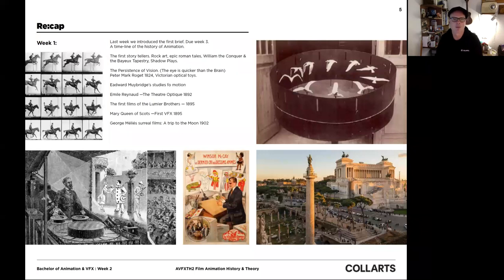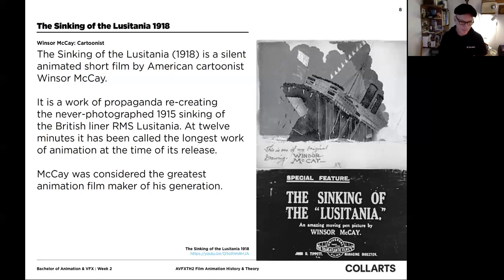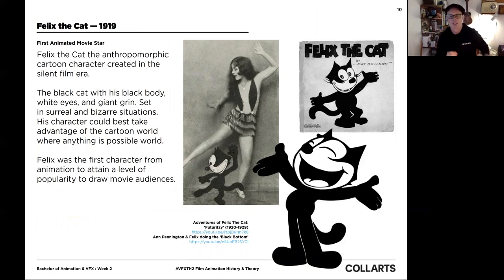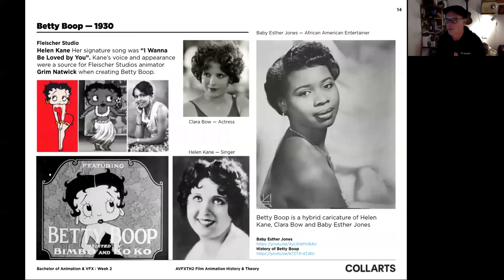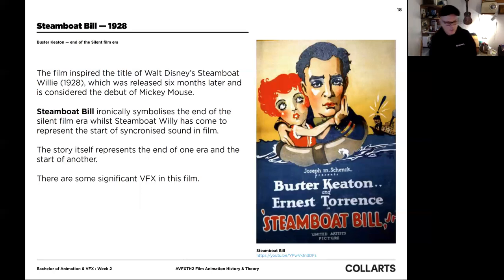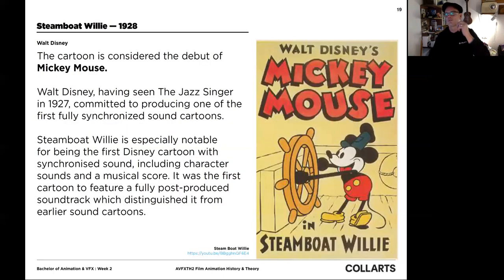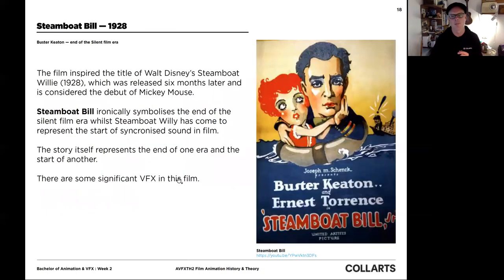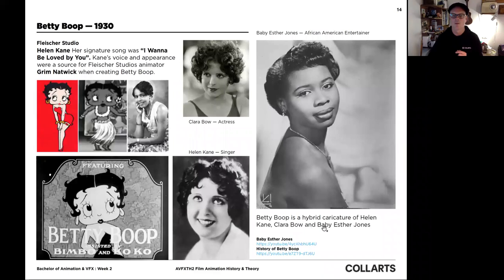Animation History W2 T3 19